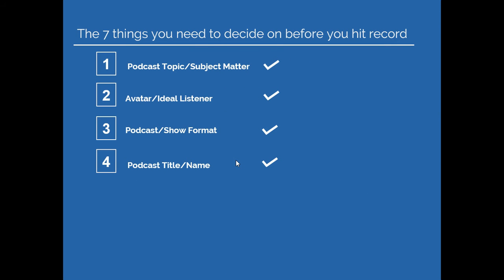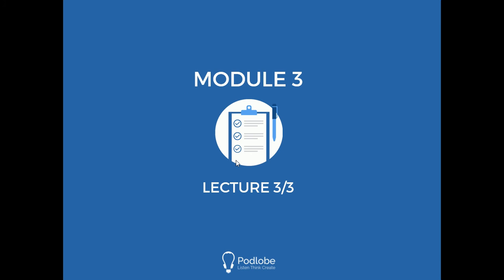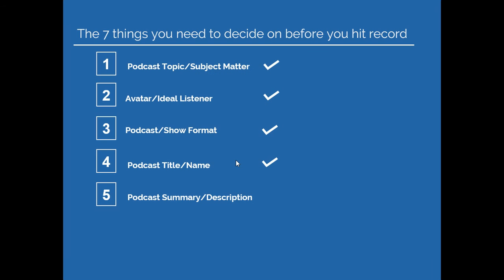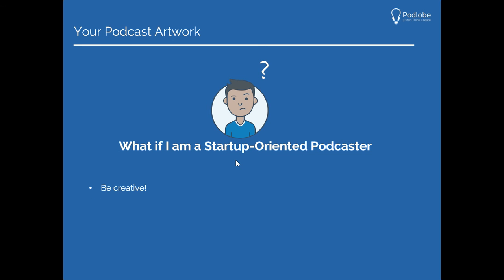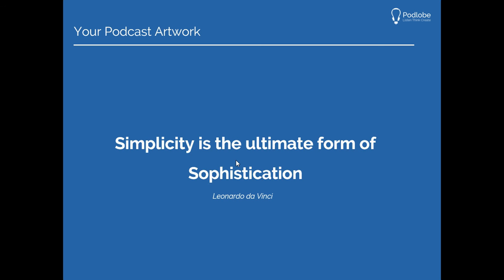Module 3, Lecture 3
Today, we round up "Module 3: 7 Things you should decide on before you hit record".

At the end of this lecture, you should be able to do the following:

1. Write your podcast summary/description

2. Decide on if you need a show name, and

3. Design a podcast artwork for your show.